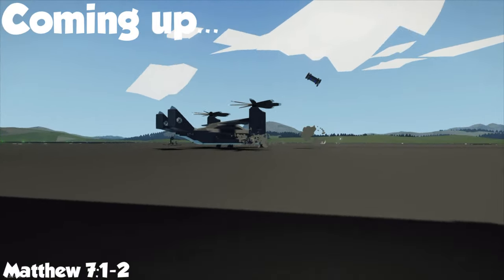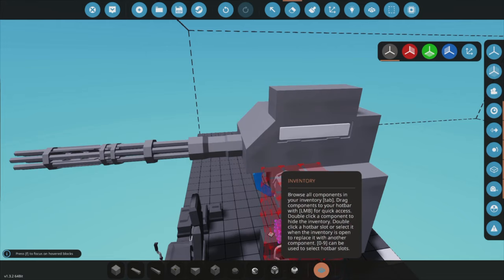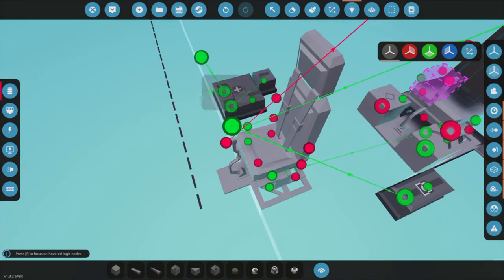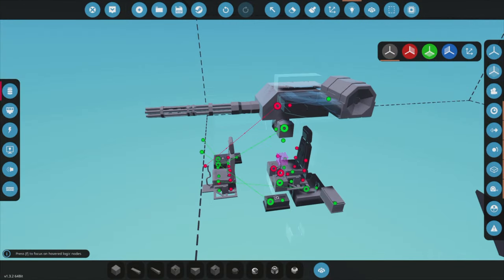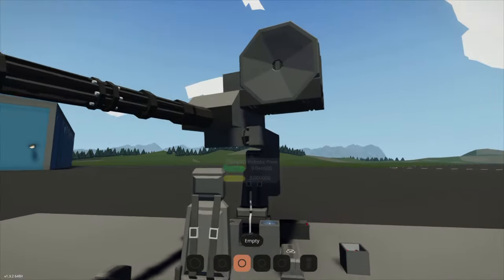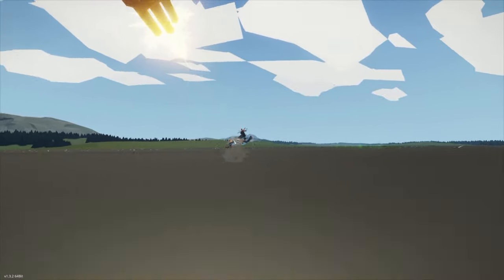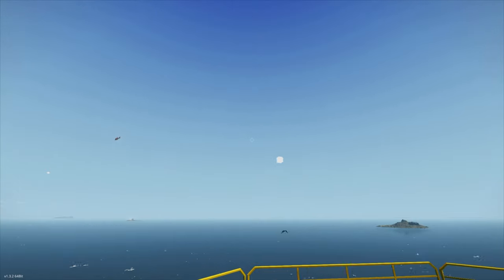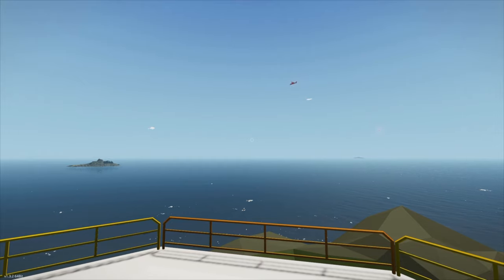Stormworks ROTARY AUTOCANNON Tutorial - Stormworks Weapons DLC Update - Stormworks Weapon Gameplay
Today I tell you how to create an Autocannon in the New Stormworks Weapon DLC and some of the other features it brings to Survival mode!

Take to the sea, land or sky in your newly created vehicle. Navigate through over 15,000 square kilometers of ocean and islands in an amazingly dynamic world.

Interested?
Check it out here!!